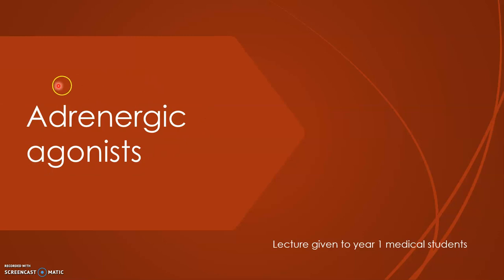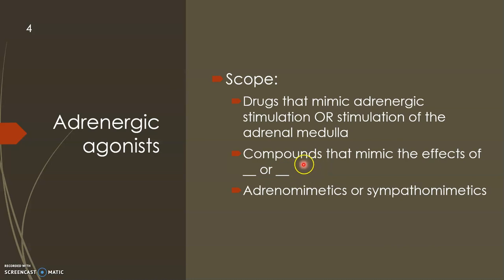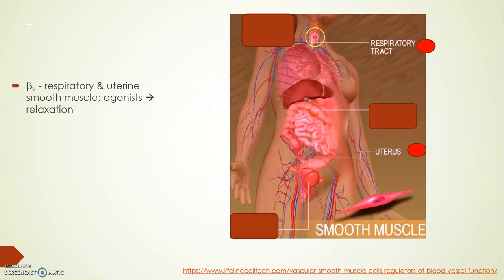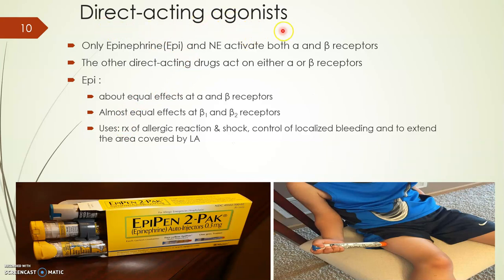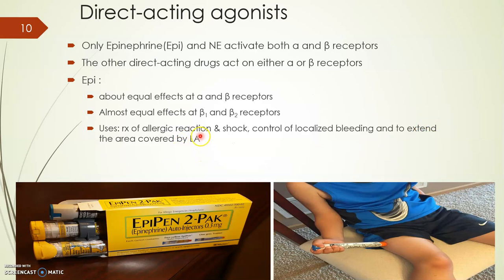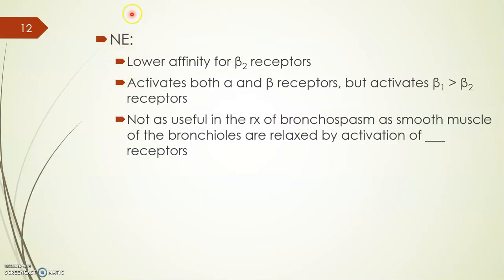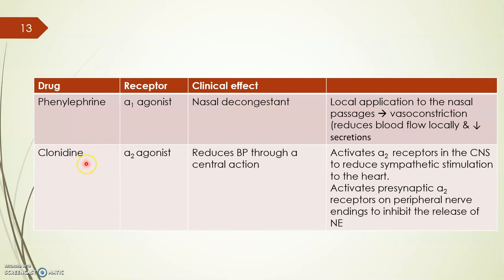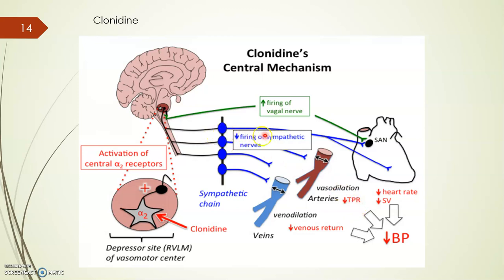Adrenergic agonists 1